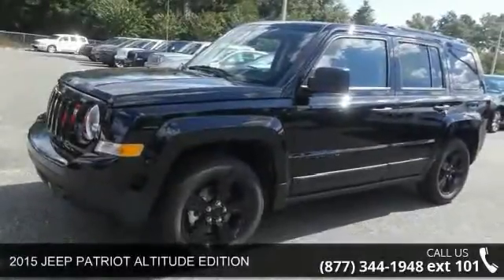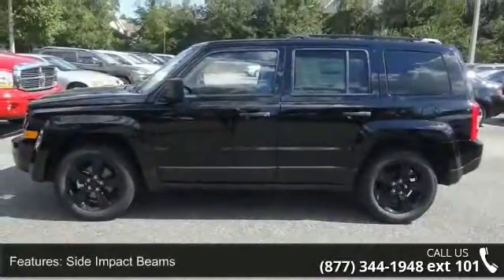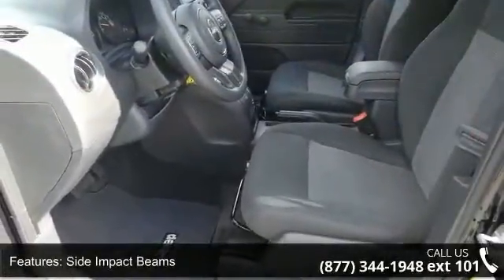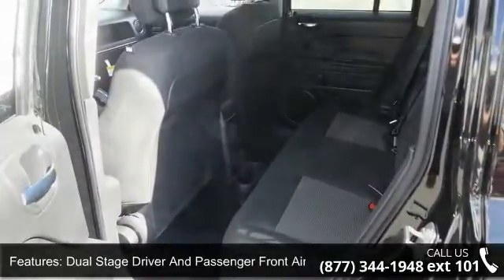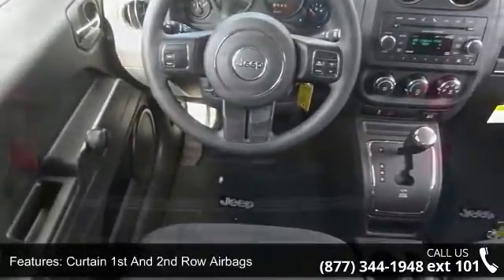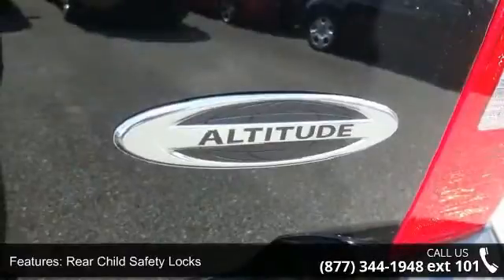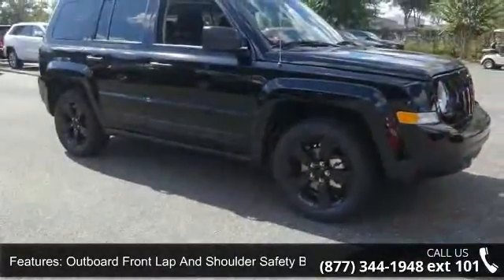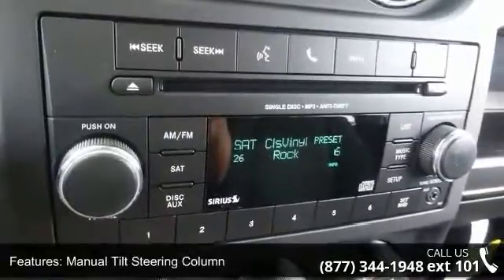2015 JEEP PATRIOT ALTITUDE EDITION - Orange Park Dodge - ...